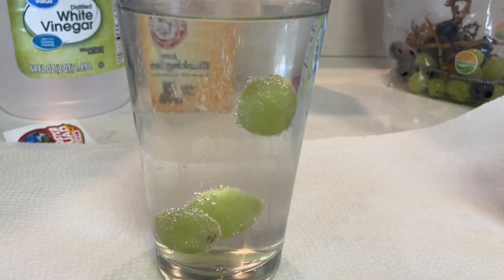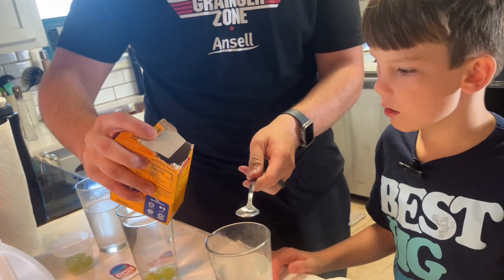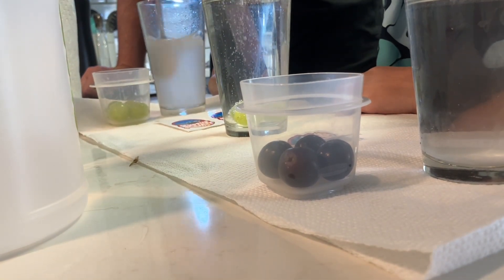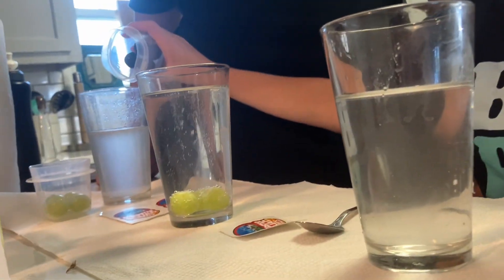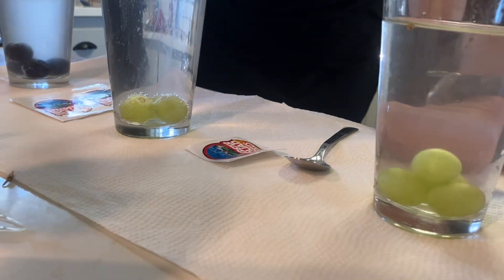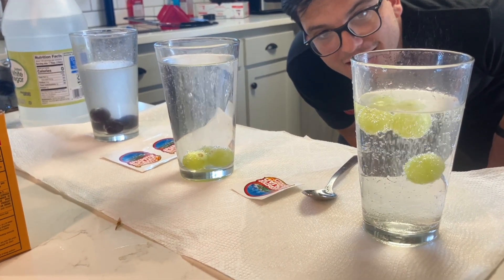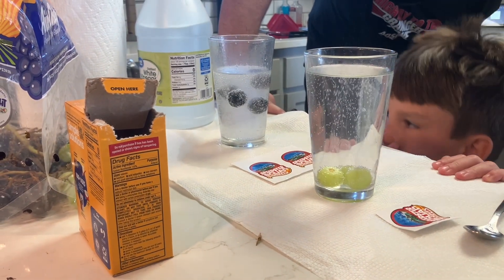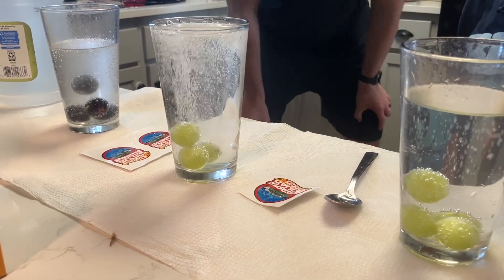Dancing Grape Experiment REVEALED!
Hey Speedster Squad Hot Wheels crew! Jake here, and today my son Isaac and I are back with an FUN Science expe. We tried the grape dance Experiment
Our father-son duo loves to try new things, and this experiment was a little surprising to say the least.

We took some grapes and lut  them in a cp with some other ingredients . Tune in to see the fin that happens.

Join us for some epic Hot Wheels adventures as a father-son duo. We'll also showcase some of our other favorite toys along the way. Sit back, relax, and enjoy the fun!